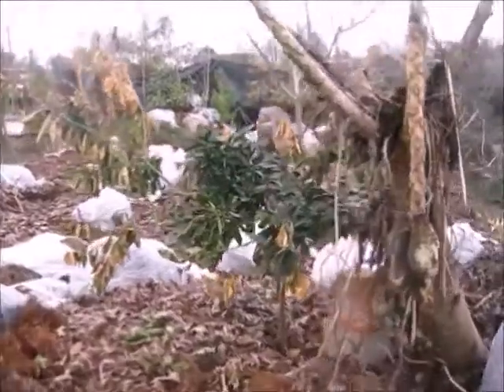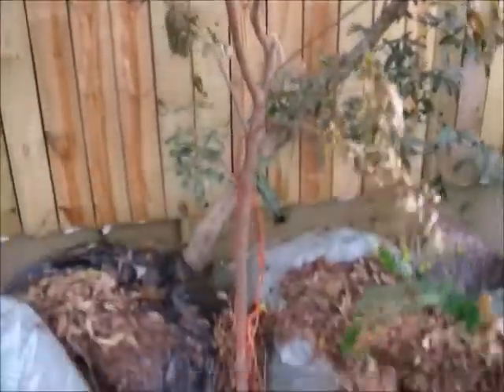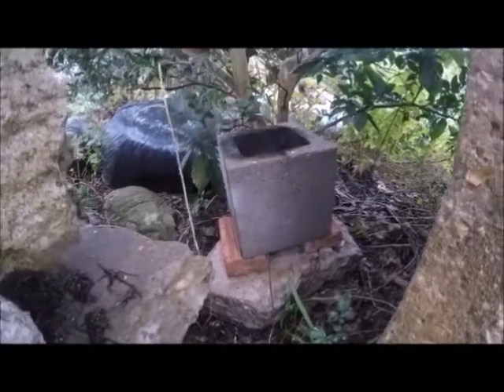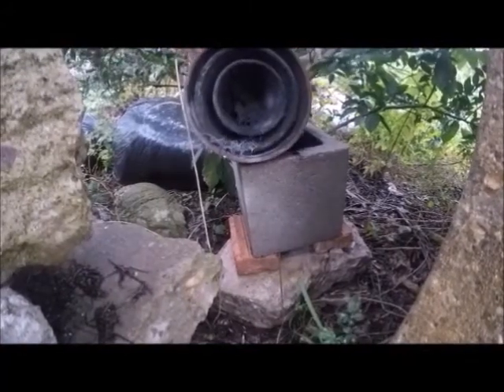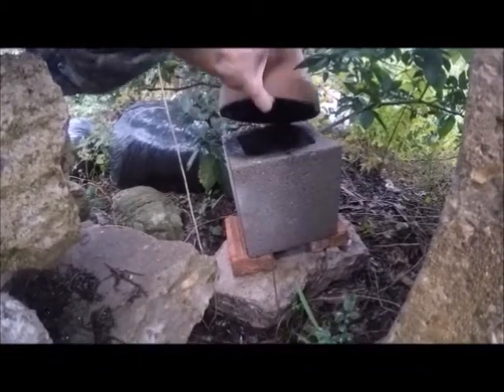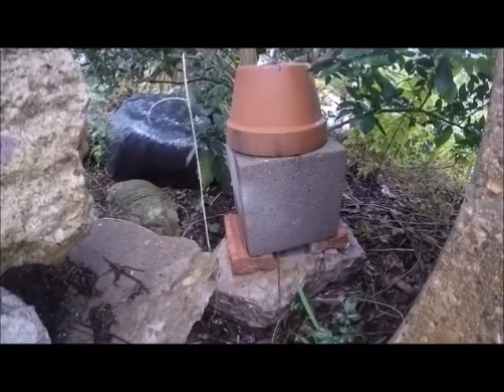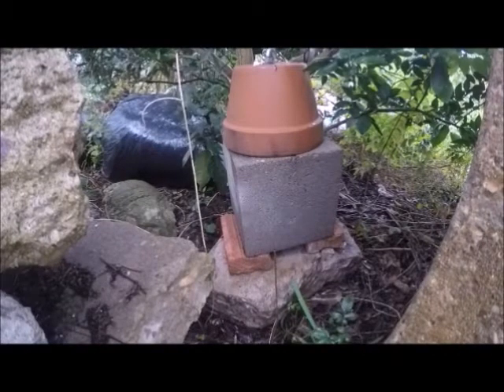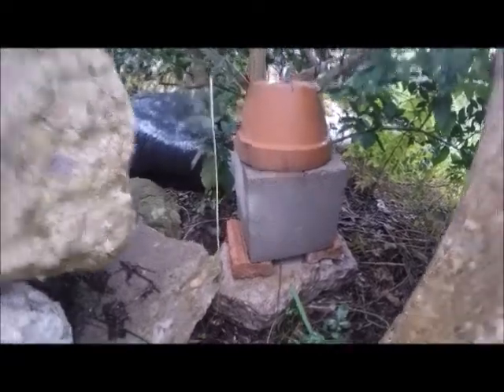DIY orchard heater(beta test) and info on frost/freeze protection.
Skip to 9:00 if you just want to see the orchard heater.
I didn't mean to bury the lead. There is just a lot to talk about when it comes to cold protection(and I wanted to show my early experiments).

If you have electricity then just build a temporary structure and put some heat in it, but for those of us who don't then this design might have some value.
Smudge pots are expensive. I built each of these for pennies

This design will get refined over time. I mainly wanted to share it and give you guys a chance to experiment with me.